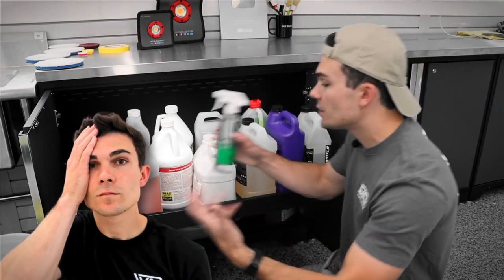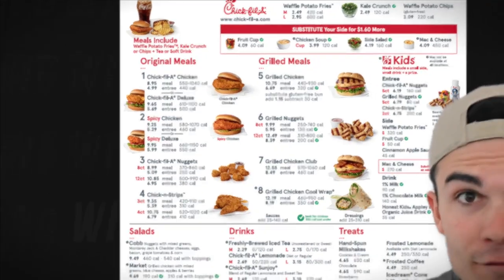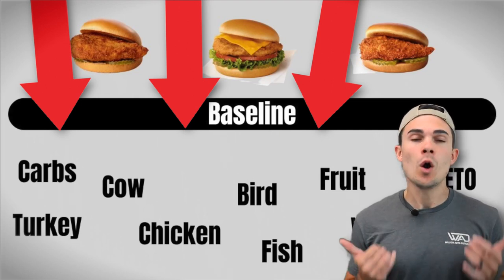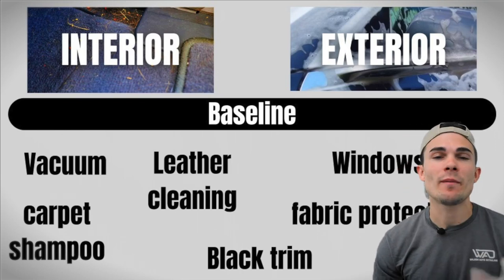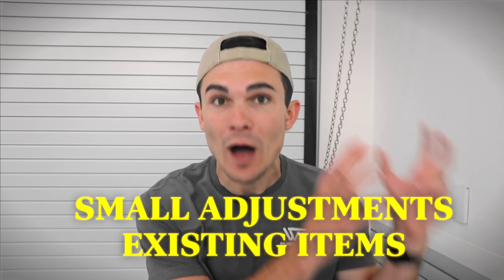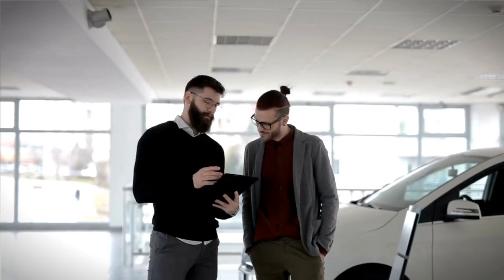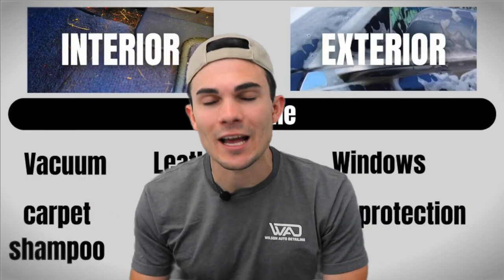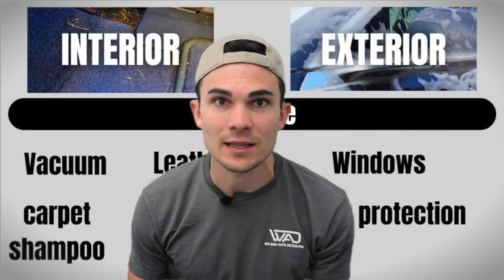Create Detailing Packages That Sell Themselves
If you want in depth detailing business training, watch my free training on getting started here: